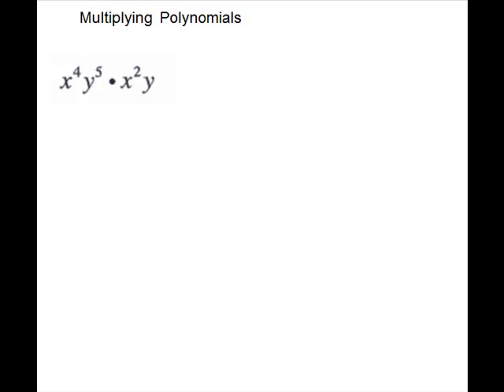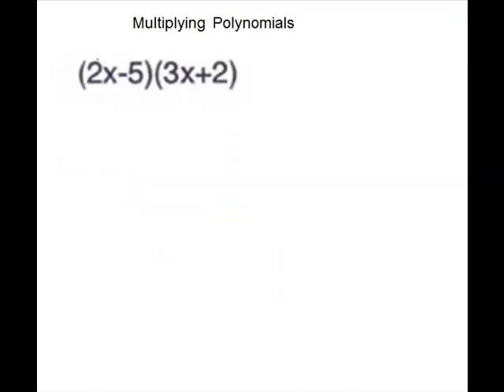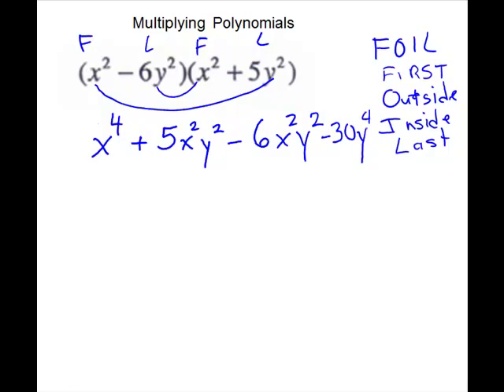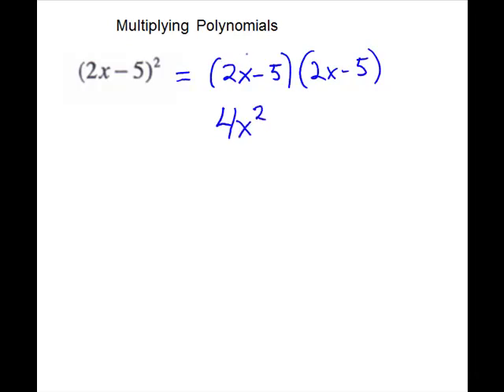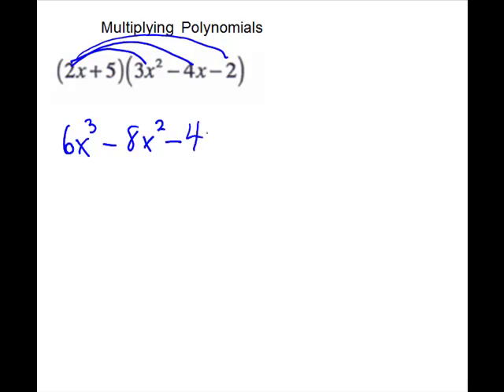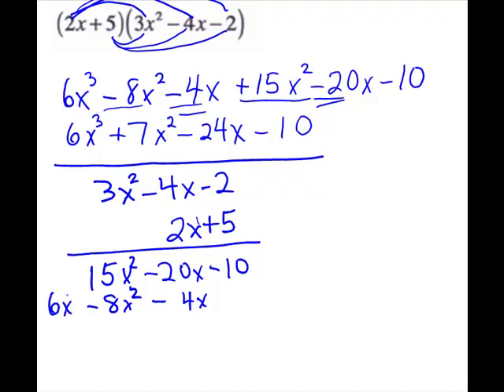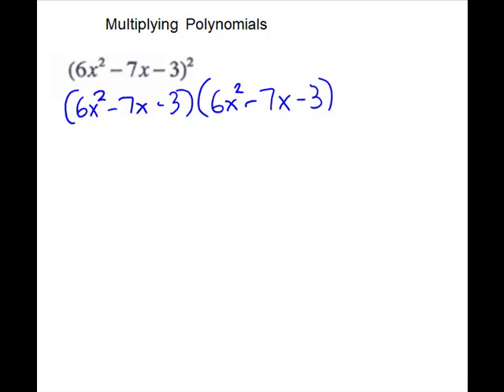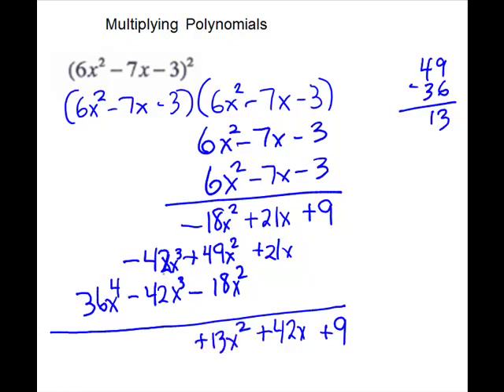Multiplication of Polynomials